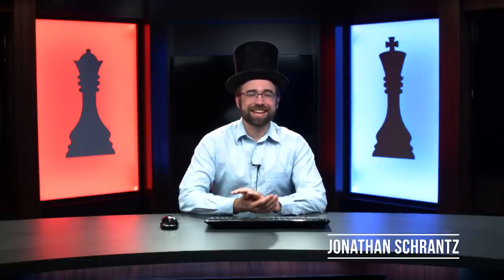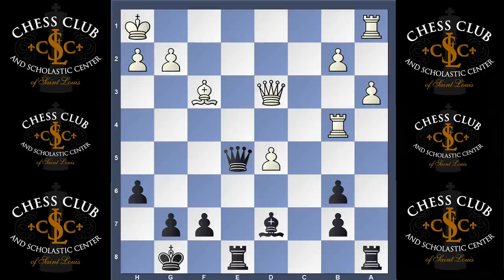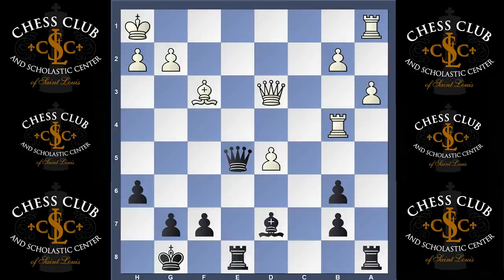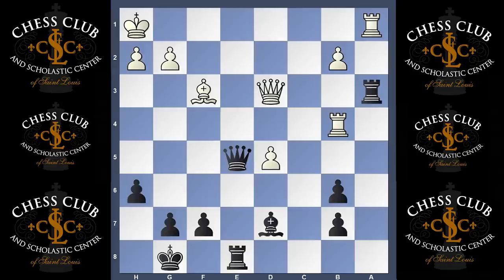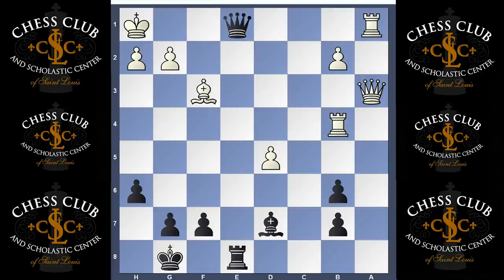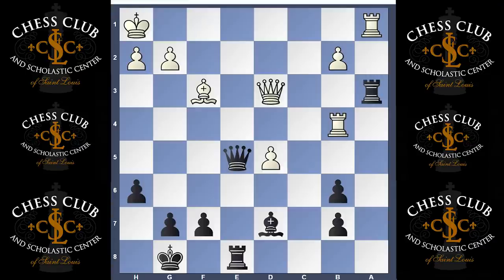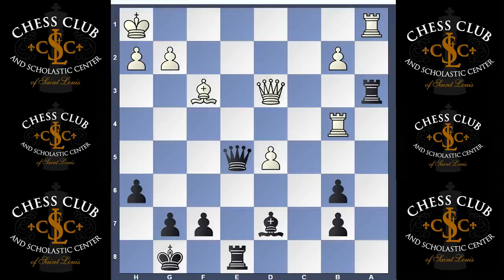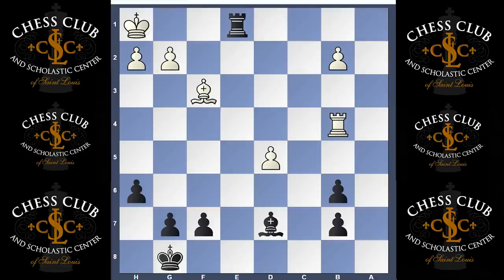Tactical Challenge #28 with Jonathan Schrantz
Jonathan Schrantz challenges you to find the best move.  Find a mate or win material with pins, forks, skewers, and more.  If you find a good move, see if you can find an even better one.